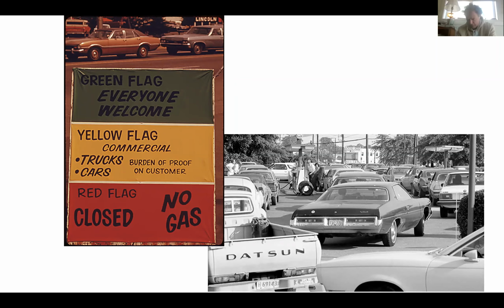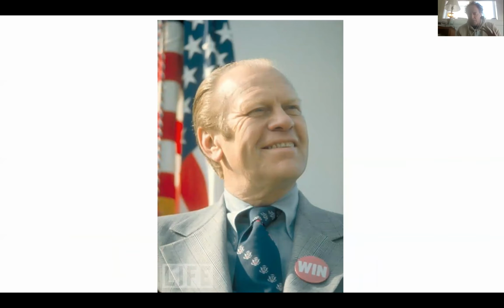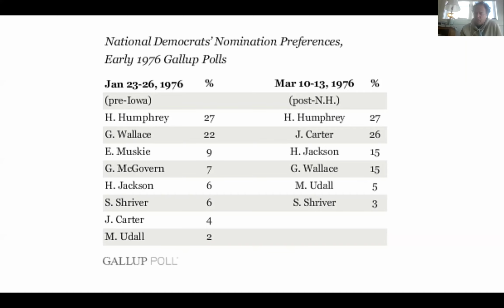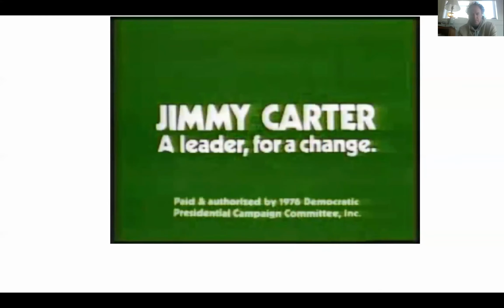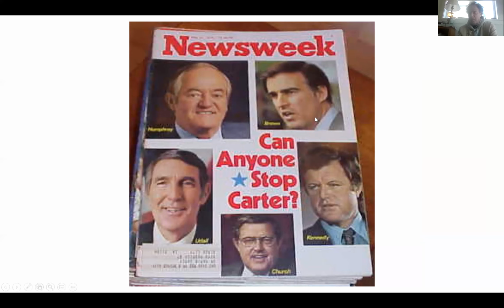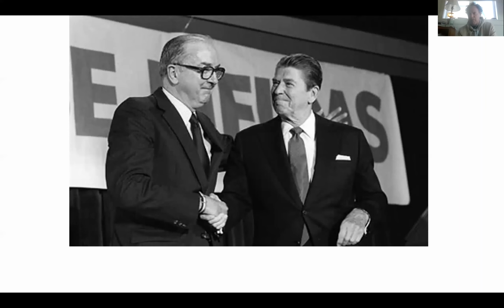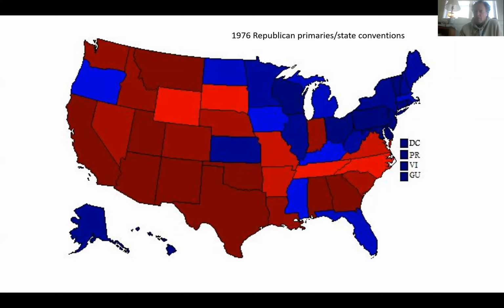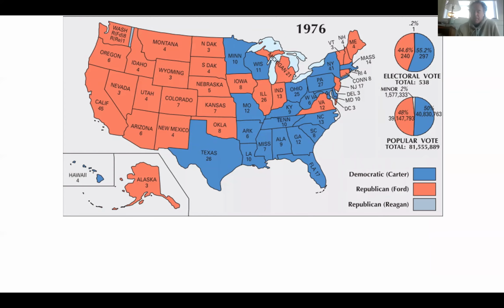3442--1970s era, snippet2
Politics and culture leading to 1976 election